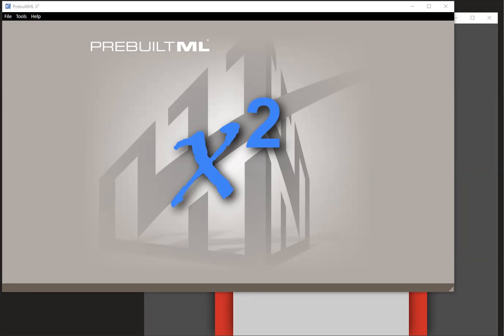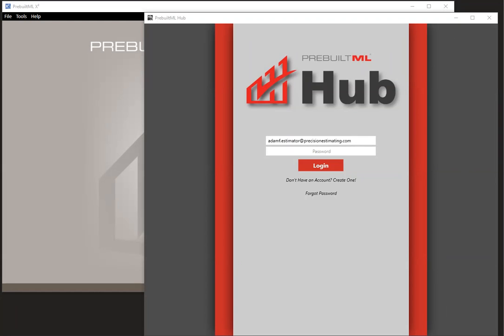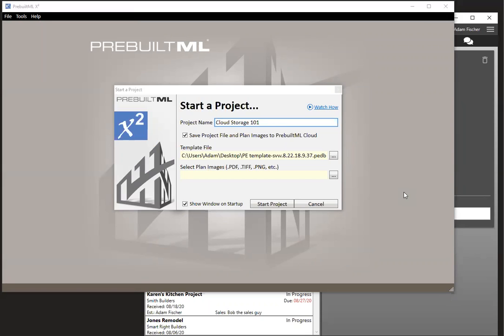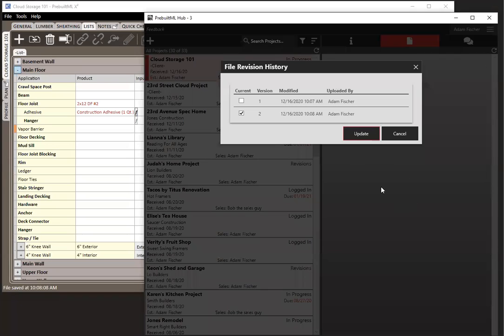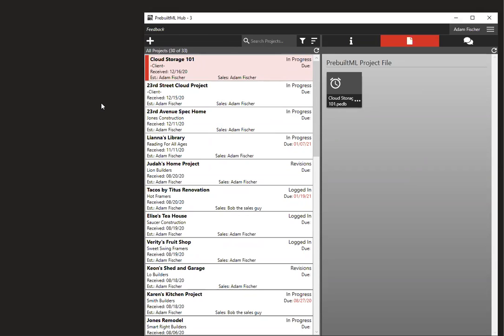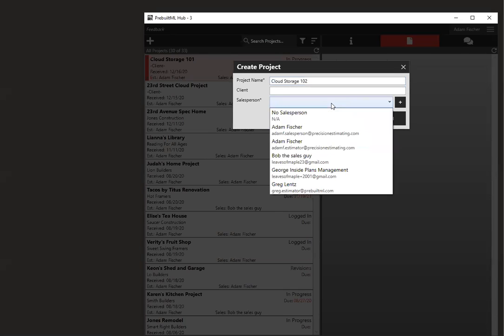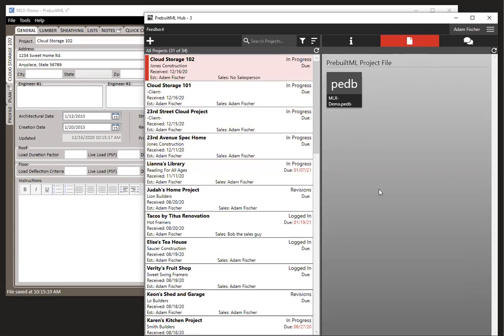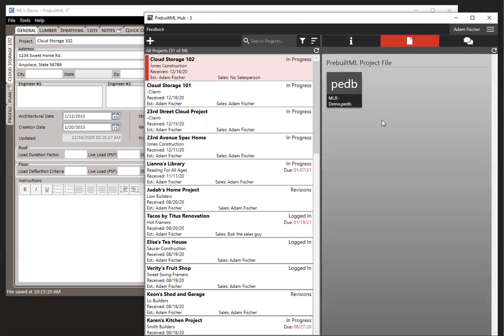Release 4.13.1 | Feature Review Webinar - Cloud Storage is Here!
Check out the latest features including Cloud Project Storage!